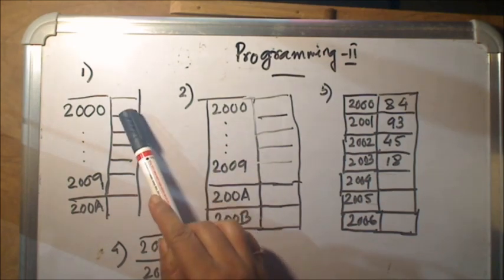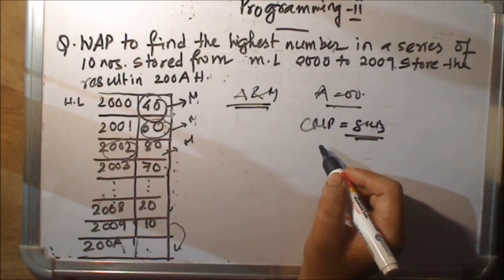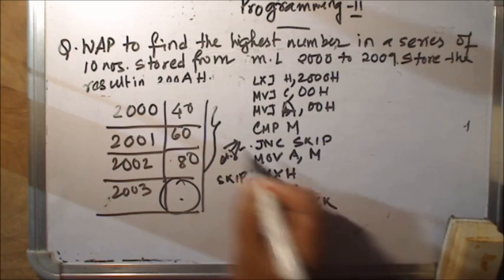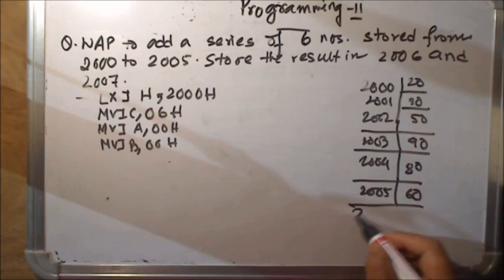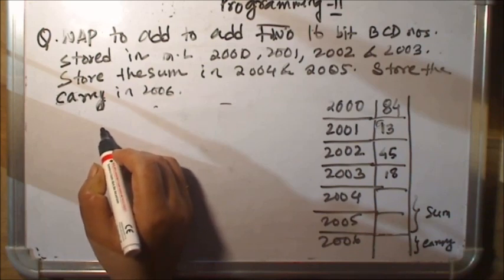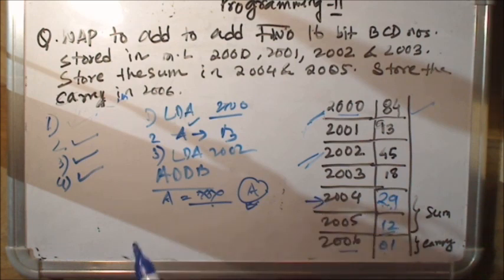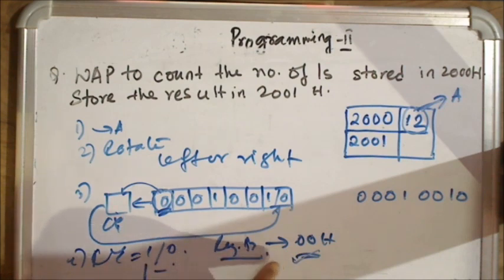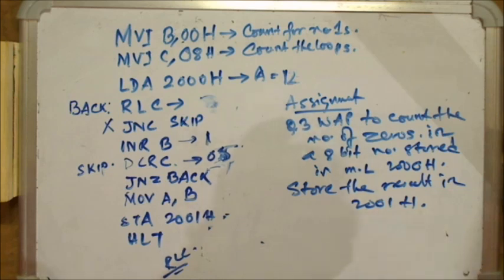Lecture 10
Programming 2